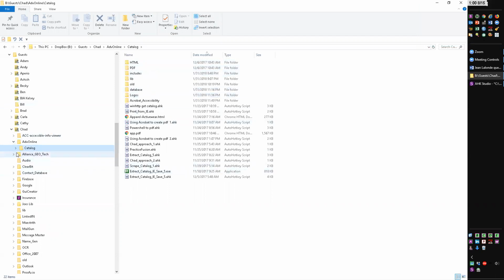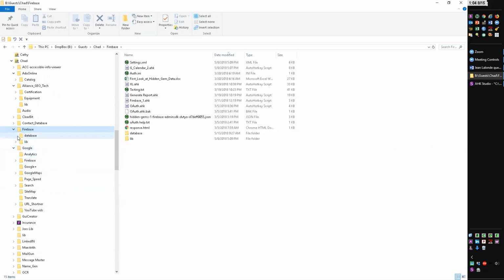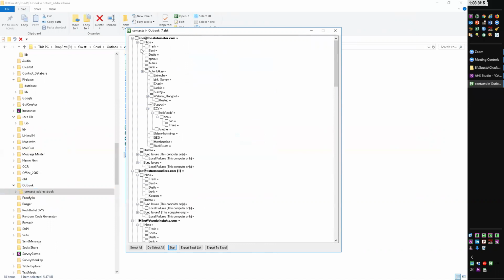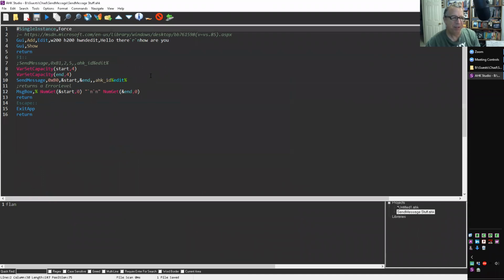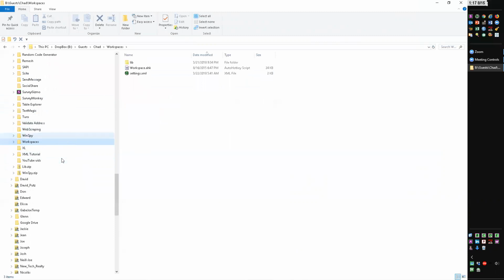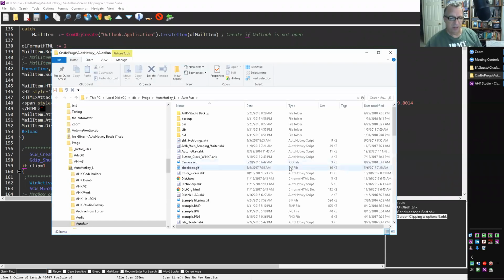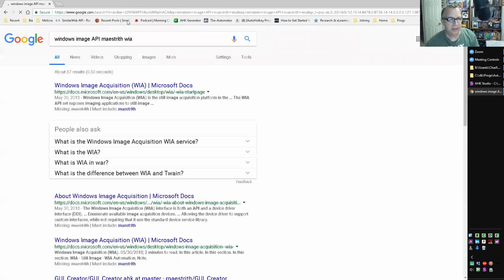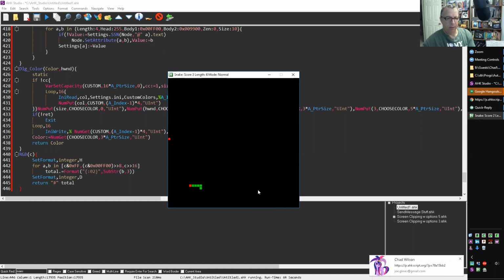Examples of AutoHotkey |AutoHotkey Experts: Chad Wilson / Maestrith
Examples of AutoHotkey |AutoHotkey Expert interview I speak with Chad / Maestrith, author of AutoHotkey Studio
We cover some of the cool examples of AutoHotkey he's developed to save time.  He's an amazing AutoHotkey programmer!

We discuss Chad's background in programming and his usage of AutoHotkey as well as, topically, review a few dozens tasks he and I have collaborated on over the past couple of years.

Joe Glines Like what I've done?